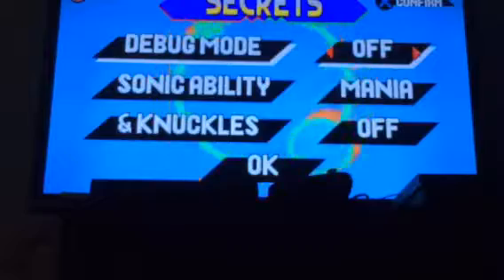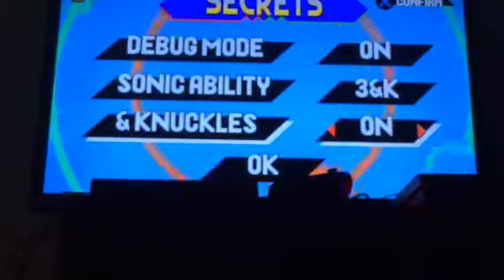Sonic Mania Part 5 - I Couldn't Wait To Play More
I know I said I wouldn't upload more til the weekend ended but I just couldn't wait to continue in this game. So this is a special occasion where I upload everything I have prerecorded.
One Love YouTube